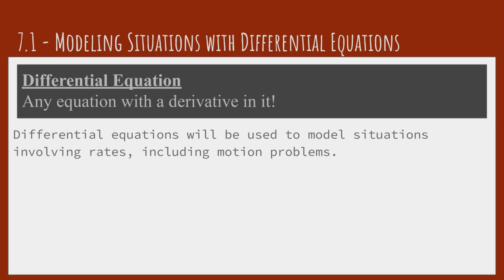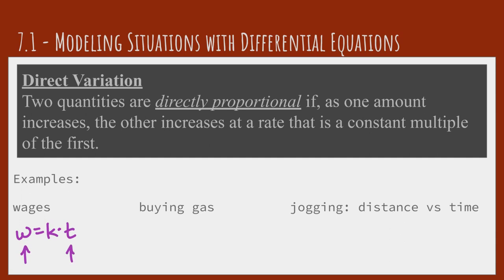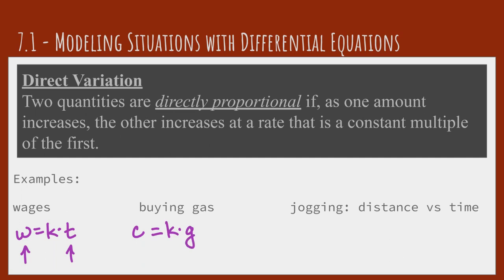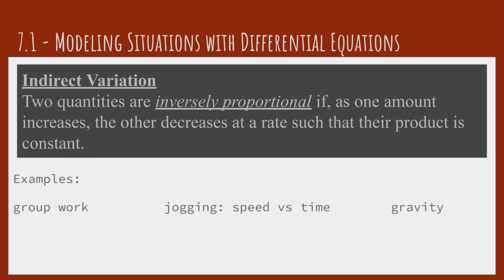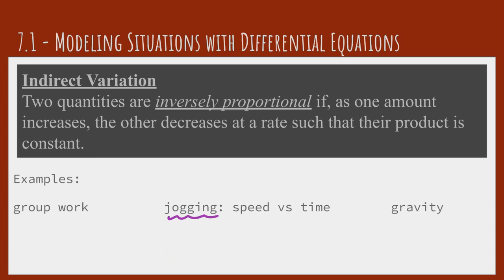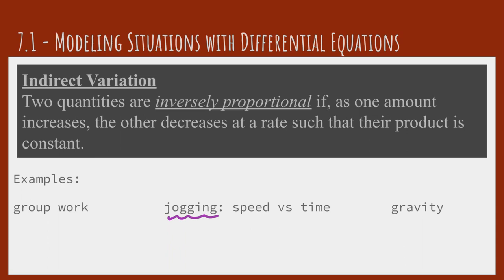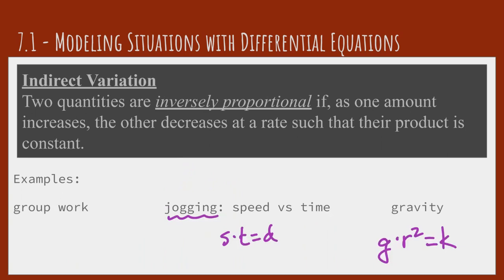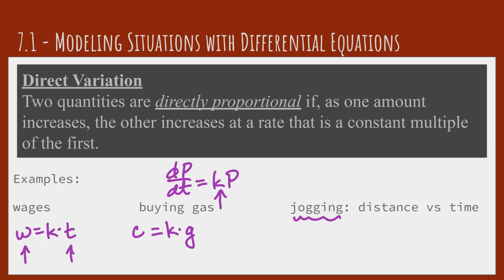7.1 - Modeling Situations with Differential Equations